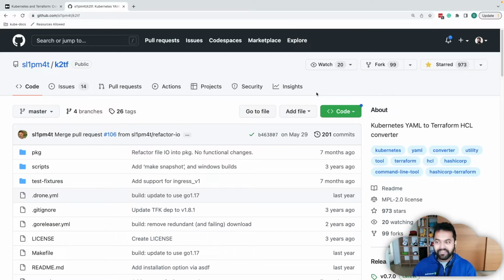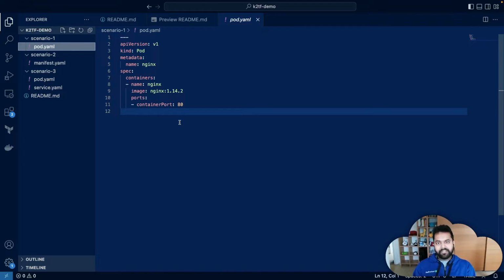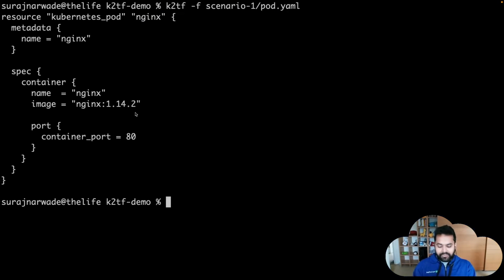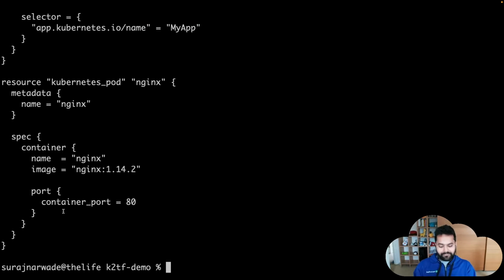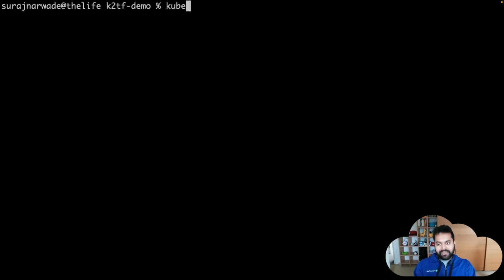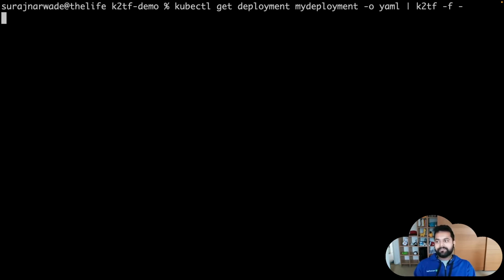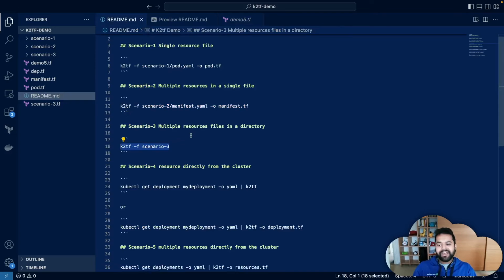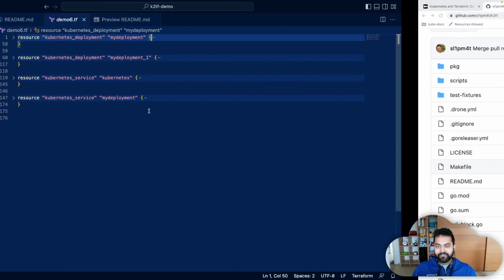Kubernetes using Terraform - Ep3 - Convert Kubernetes YAML to Terraform HCL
This video will show you how to convert Kubernetes YAML to Terraform HCL. This will allow you to easily manage your Kubernetes resources using Terraform.